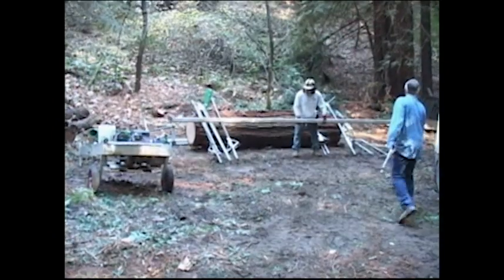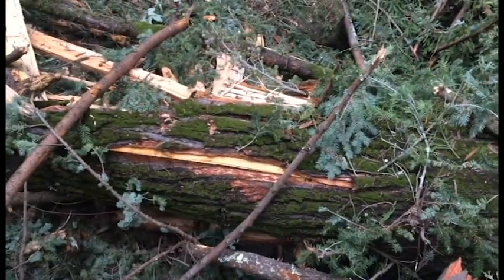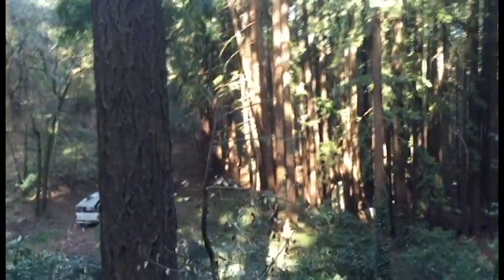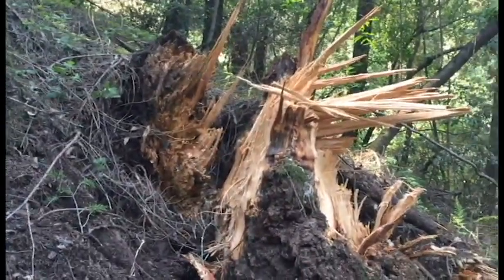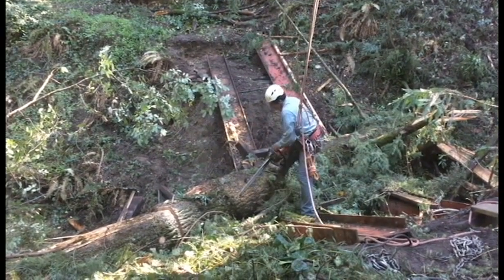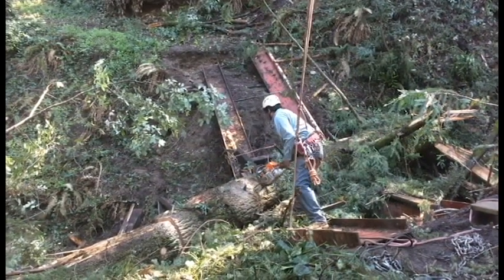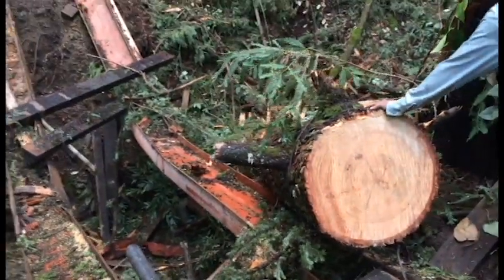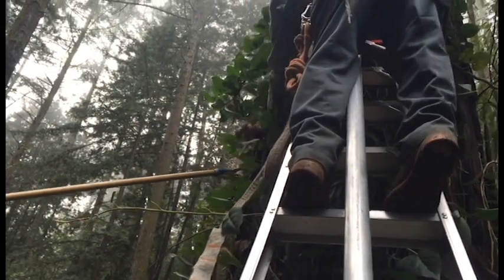The LIFE and DEATH of a BRIDGE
Okay, this is a good story.  A bit longer than most but I think you will enjoy it. Especially if you're an armchair lumberjack! Massive tree failure with devastating damage! This is Modern Homesteading.
Wranglestar would like this video!